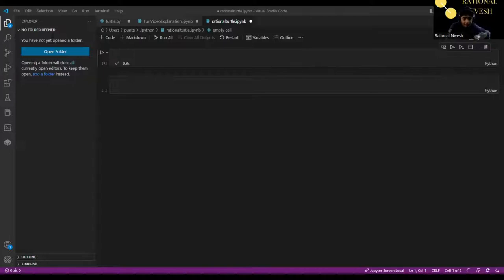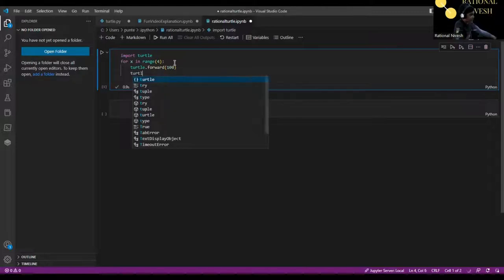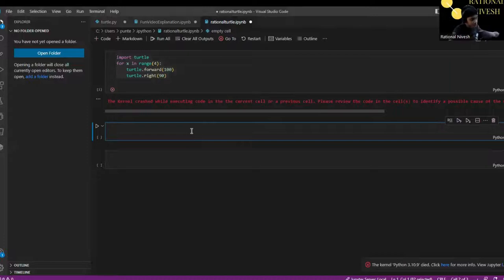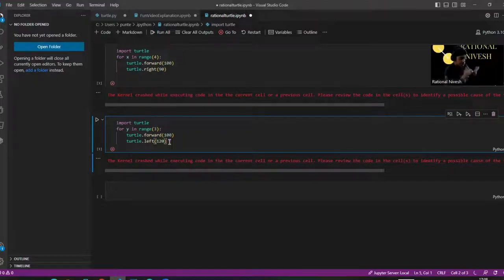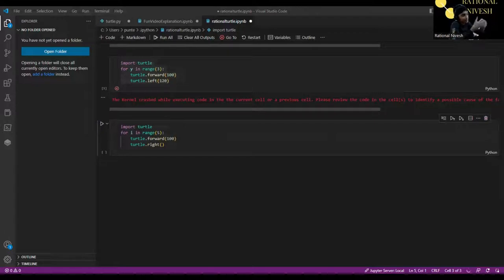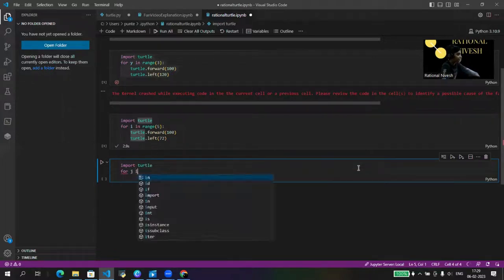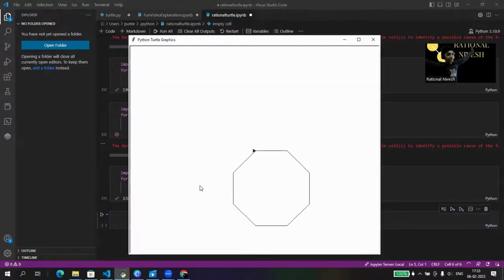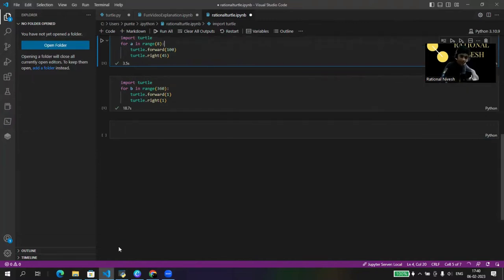all the shapes in python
Hey guys sorry about the delay anyways here is the video.
Blog coming up next week